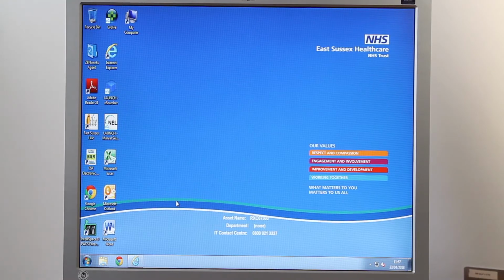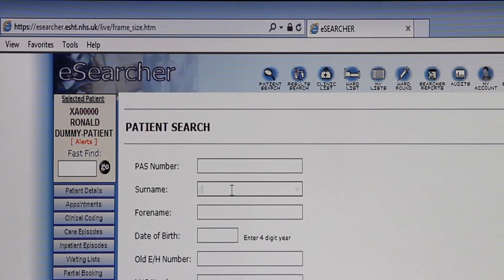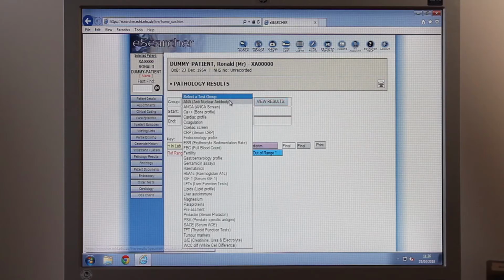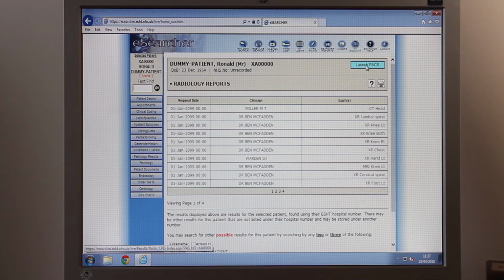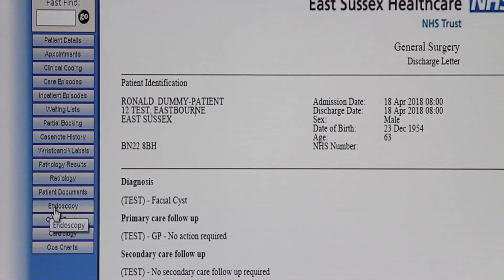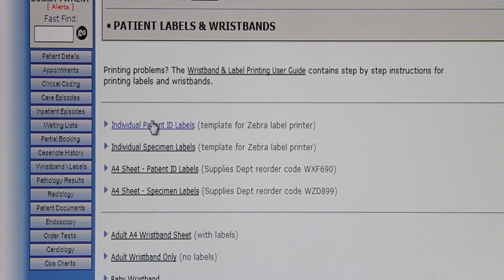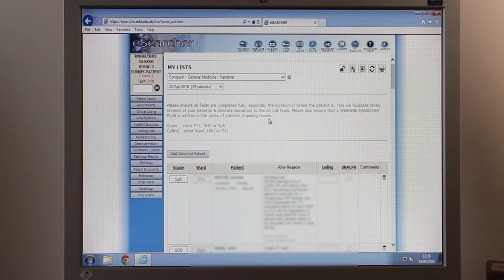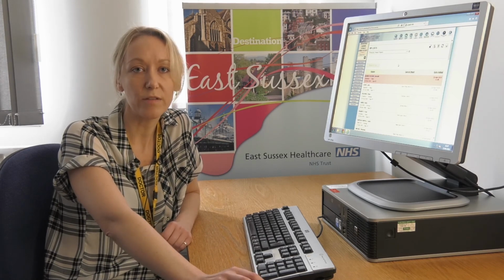Guide to Esearcher Clinical System - East Sussex Healthcare Trust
Esearcher Clinical System Video produced by Medical Education at East Sussex Health Care Trust to support the Induction of new trainee doctors to the trust.